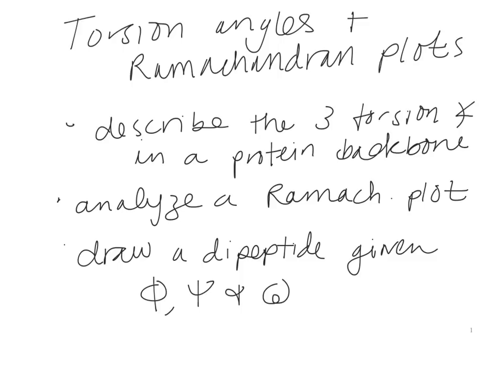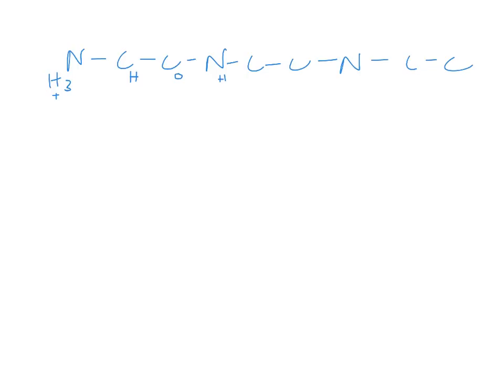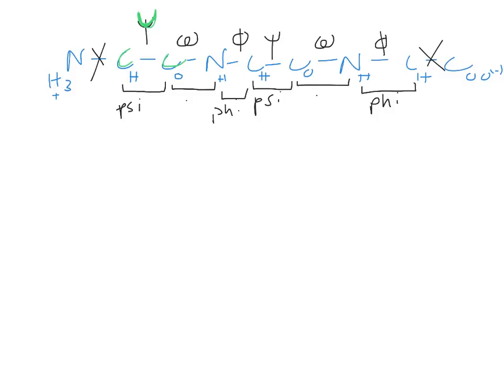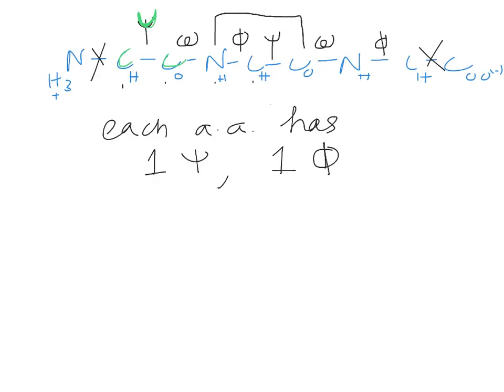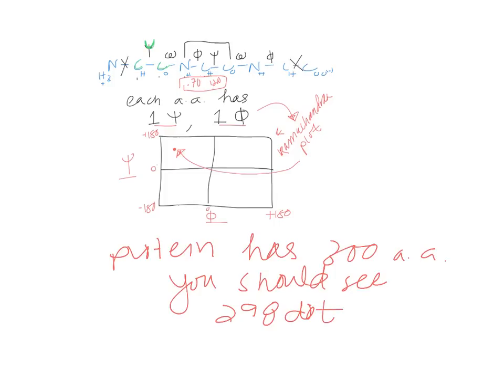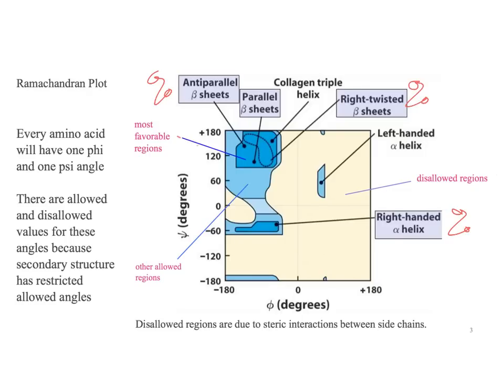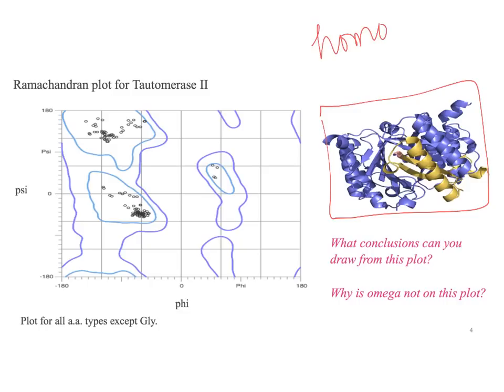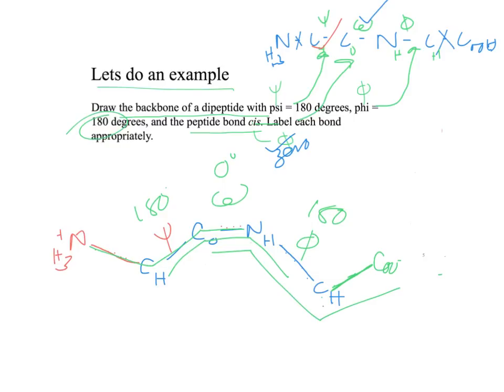Torsion angles and Ramachandran plots (Dr Terrell)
Video describes the torsion angles along a protein backbone and their application in Ramachandran plots.
Video was made for undergraduate students at University of MN, Rochester enrolled in my biochemistry course.